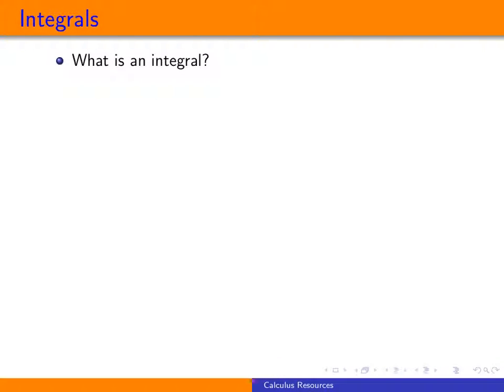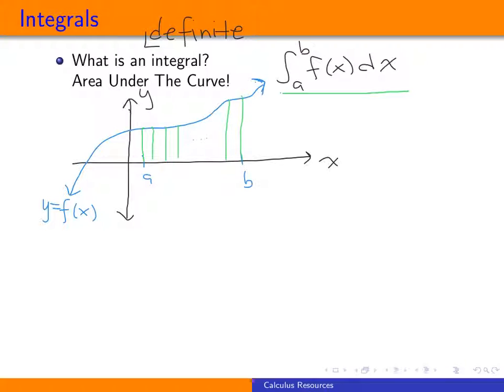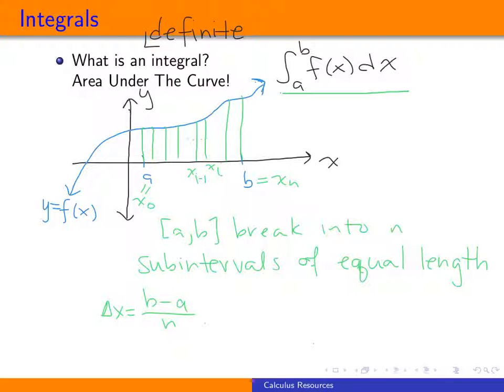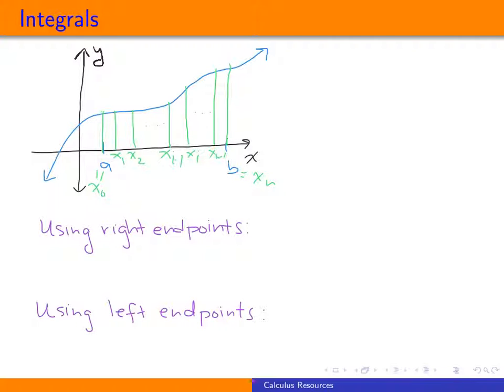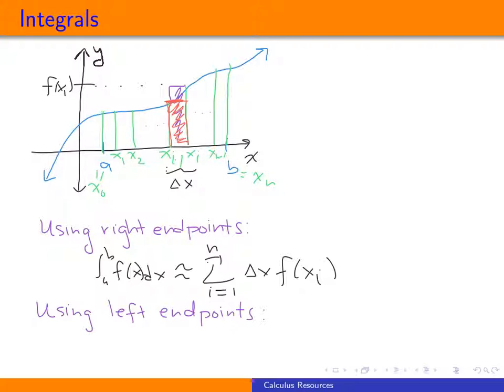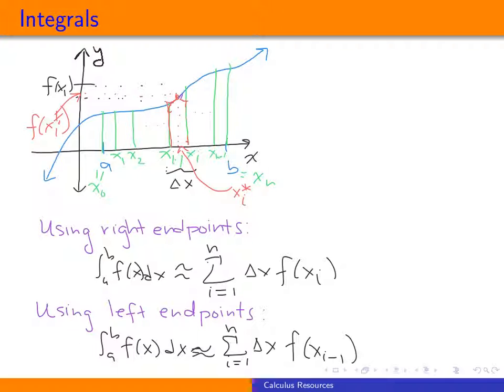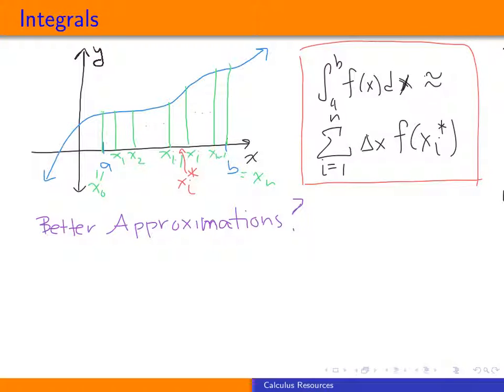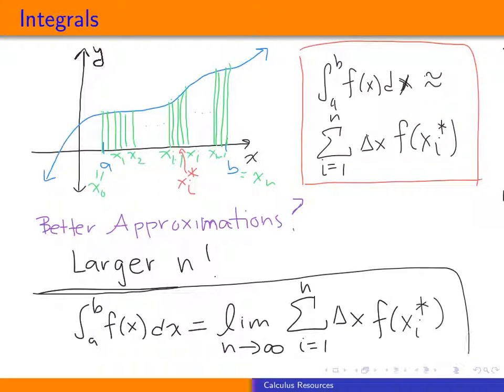Introduction to Integrals